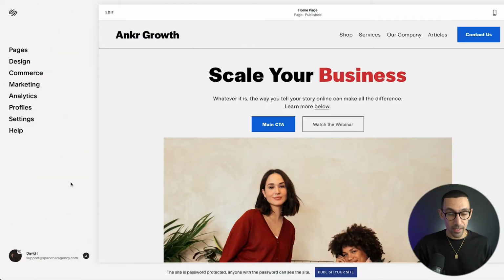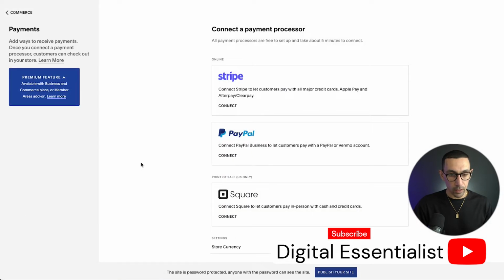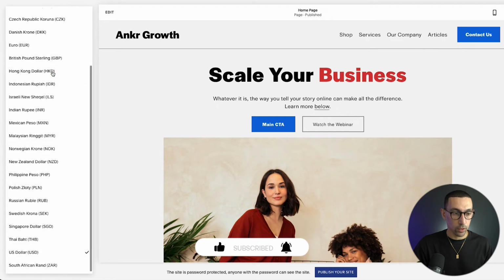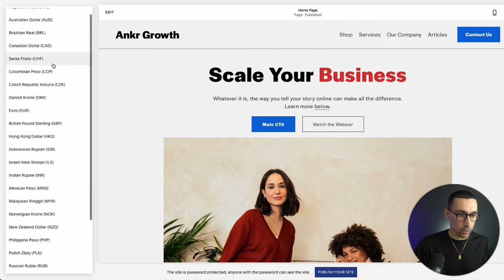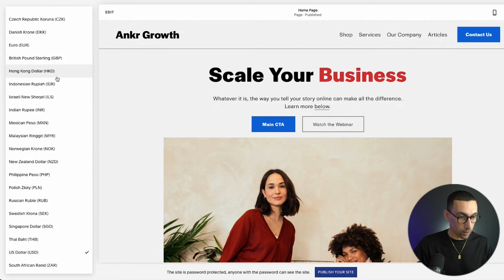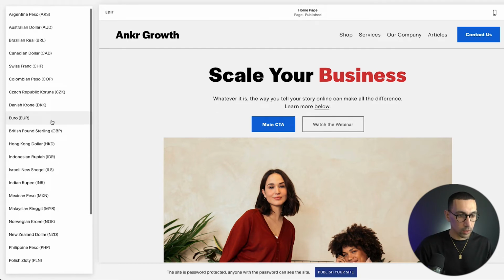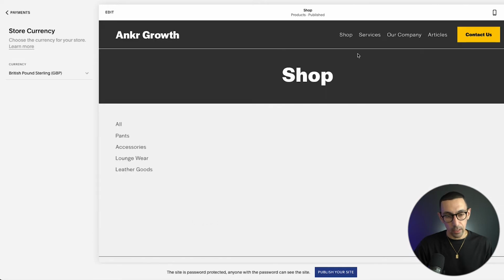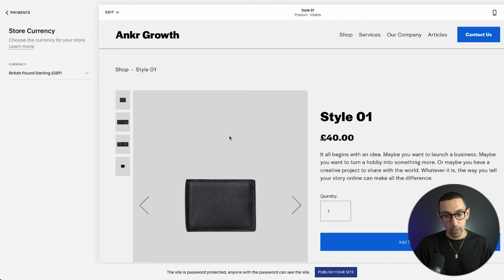Squarespace How to Change Your Store Currency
A quick guide to changing your store currency on Squarespace.

Timestamps:
00:00 - 00:16 Intro
00:17 - 01:09 Currency Options
01:10 - 01:57 Checking Shop Currency
01:58 - 03:09 Outro